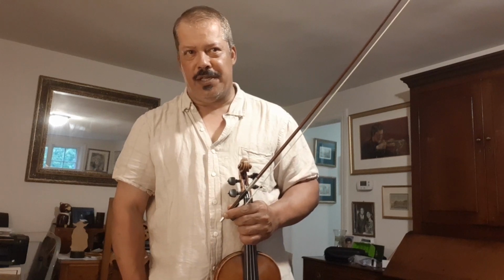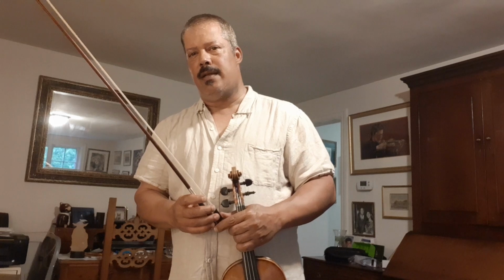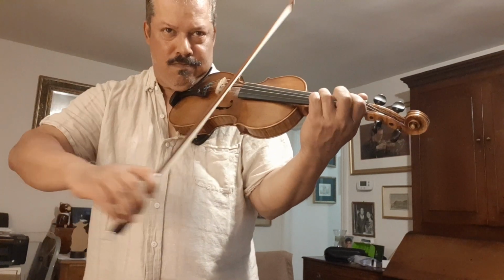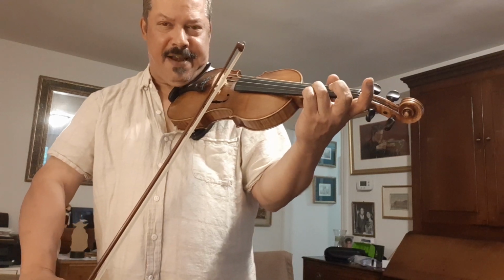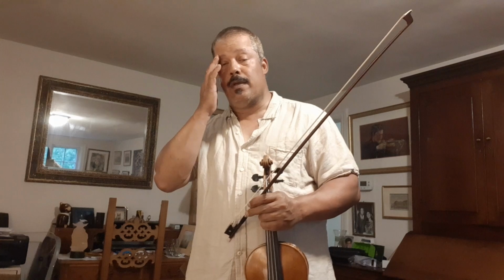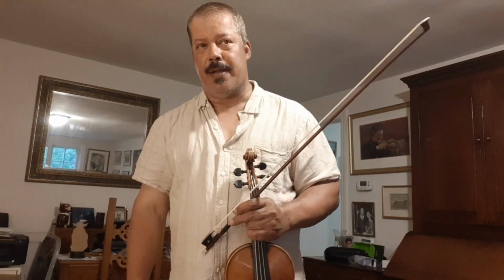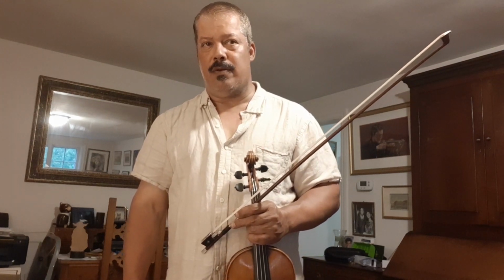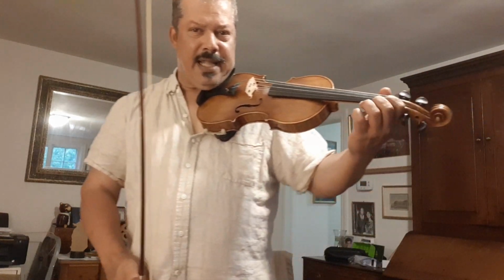Wohlfahrt # 38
An early "Caprice" for developing students.